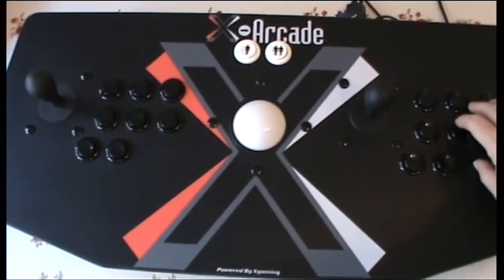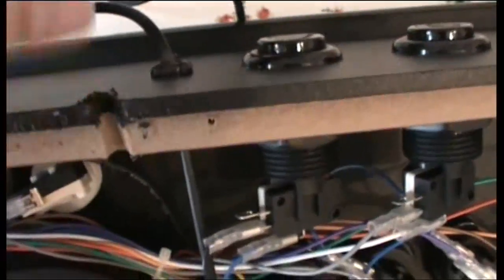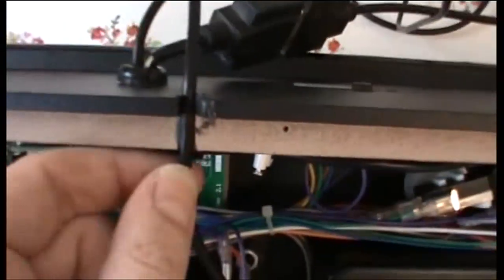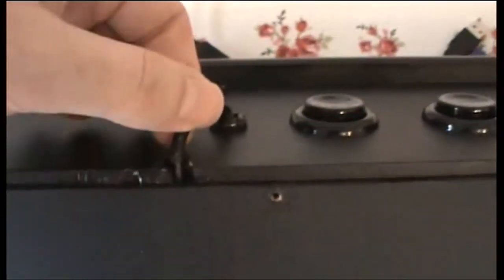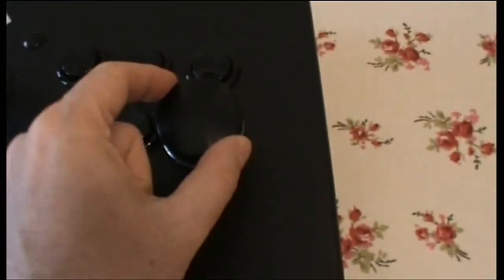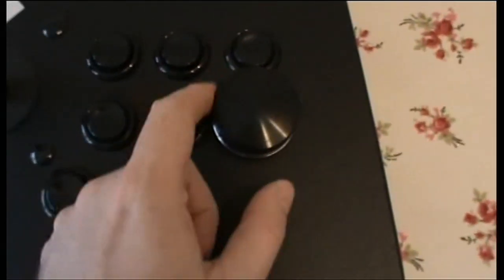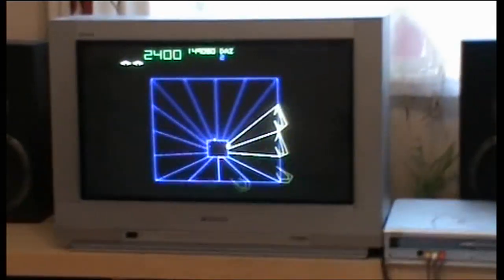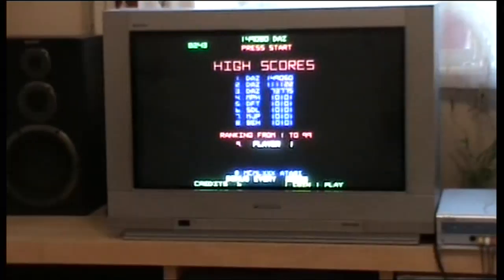Fixing a Spinner to my X-Arcade Controller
Finally fixed a SpinTrak spinner to my X-Arcade controller, now I can play games like Tempest and Arkanoid the way they were meant to be played :-)
Thanks to Jonas for donating the X-Arcade controller to me and the hassle of posting it to the U.K.